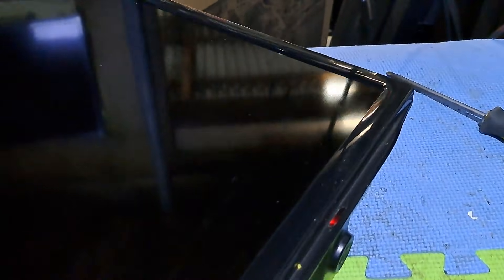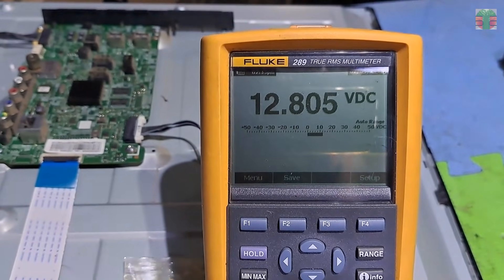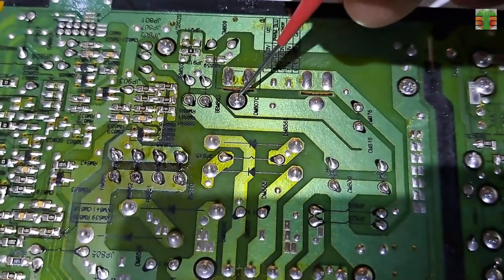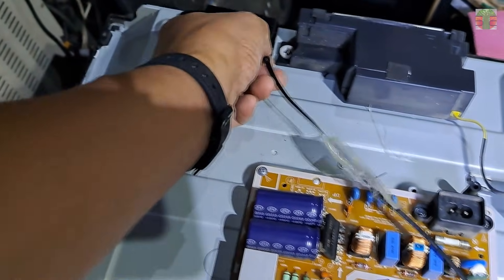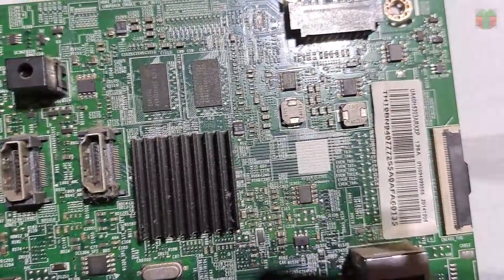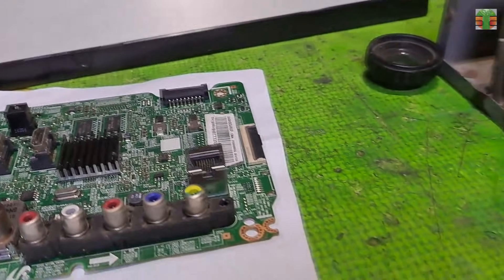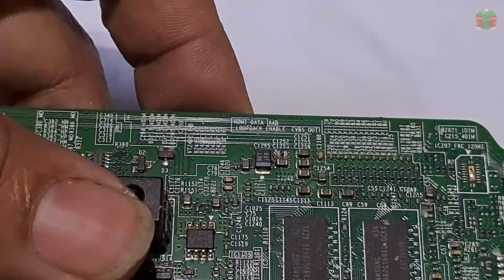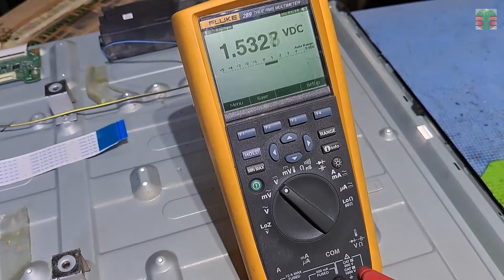Samsung smart TV not replacing the shorted capacitor.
This video shows how to locate the shorted capacitor by the injecting voltage method.